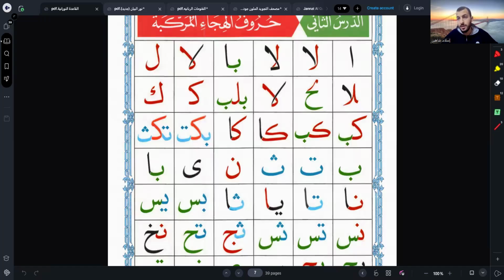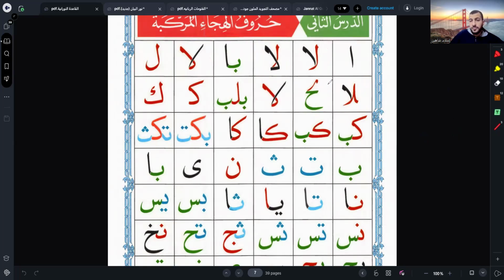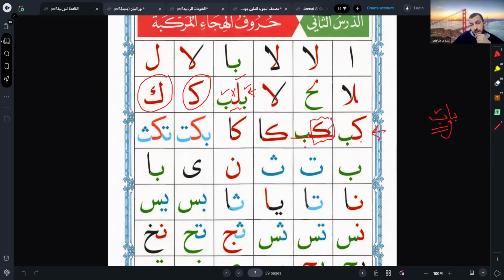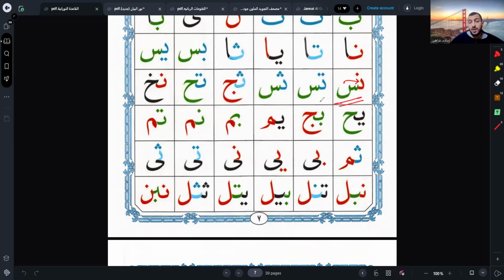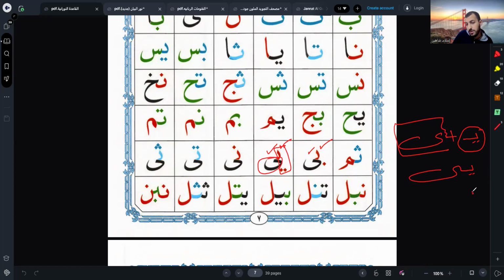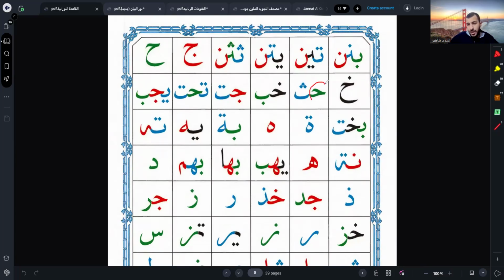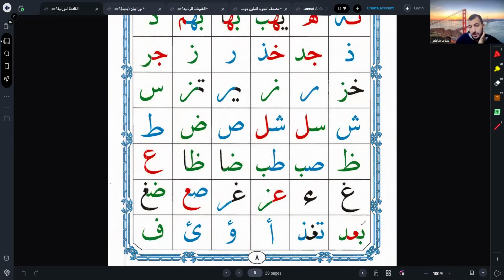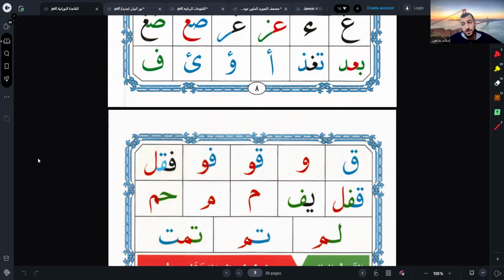Nuraniah lesson 4 - القاعدة النورانية الدرس الرابع